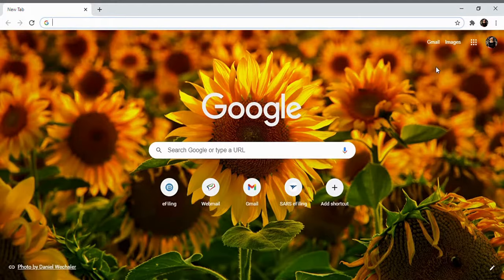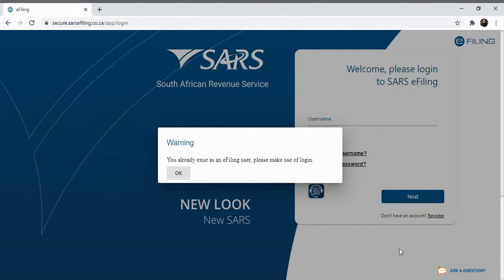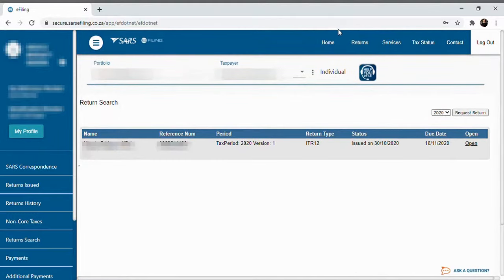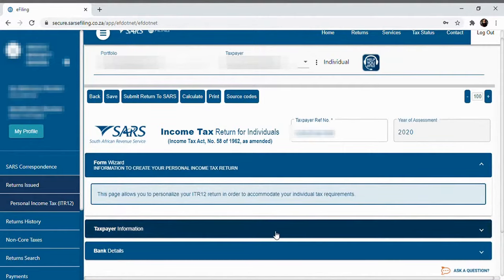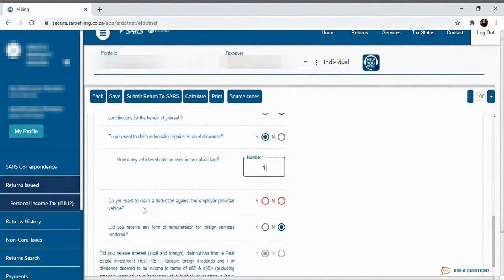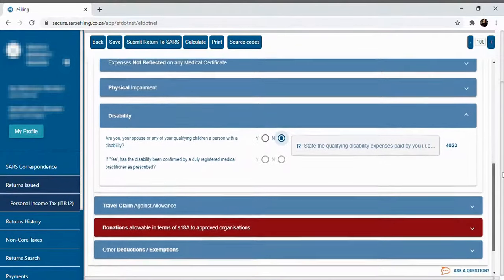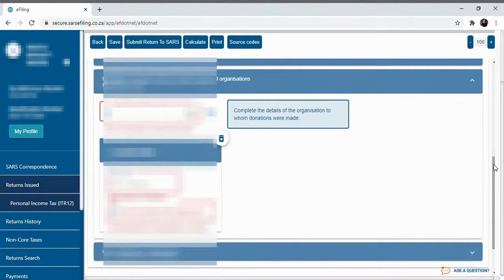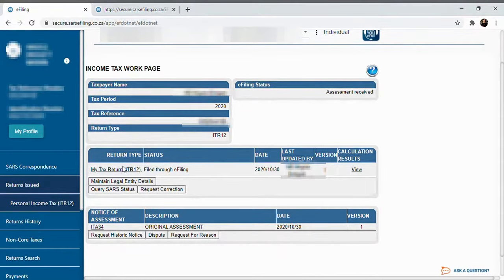eFiling Part 2 || How To Submit Your Tax Return || ITR12 || Tumelo Faith Modipa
Please be advised that I am in no way implying that I am a tax practitioner, but just showing you guys how I go through filing my tax return on efiling.

Hey Y'all

With the 2020 Tax Season coming to a close, and with the changes on how we file moving from branch to online filing, it may get frustrating if you are not sure how to transition to filing online or eFiling of tax returns altogether.

This video was created with the aim to aid you with filing your tax returns hustle free, at the confort of your own home at your own time, of course with special attention to the eFiling deadline of submission, remember the last day to file your tax return on eFiling is the 16th November 2020.

This video will take you through successfully filing your tax return on SARSeFiling step by step.

Timestamps
0:00 Intro
0:14 How to register for eFiling
7:59 Auto Assessed Taxpayers
10:06 Non-Auto Assessed Taxpayers & How to request return
11:50 File your Return
24:24 Filing Travel allowance logbook details
27:56 Filing donations made to S18A organizations
30:01 Simulated Tax Calculation
32:30 Submit Return to SARS + Get Notice Of Assessment

🎵 Track Info:

Title: after the rain by Rexlambo